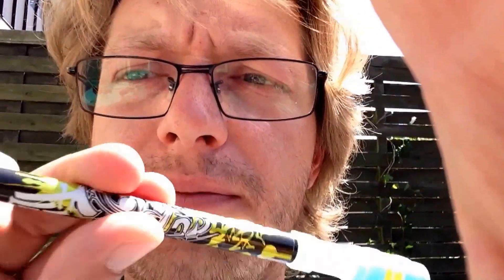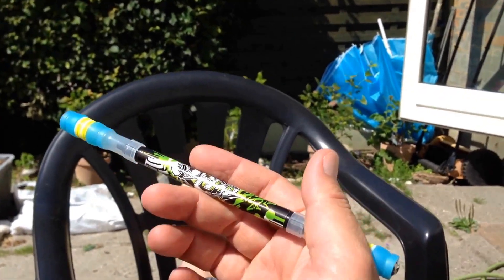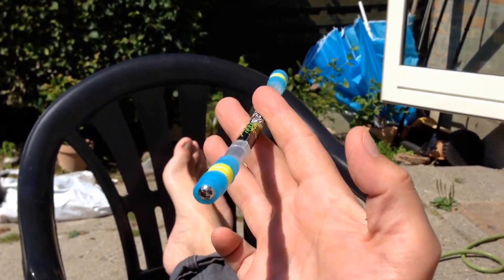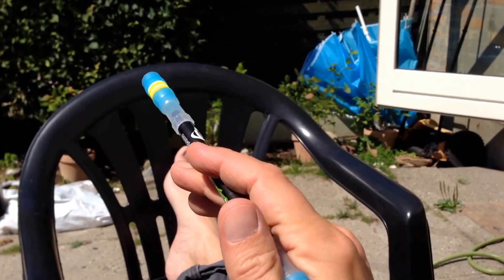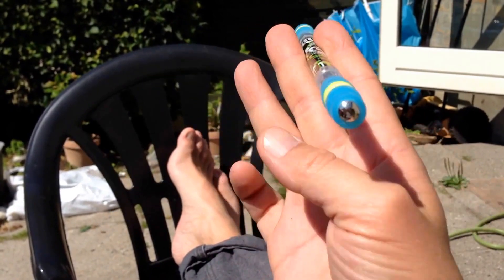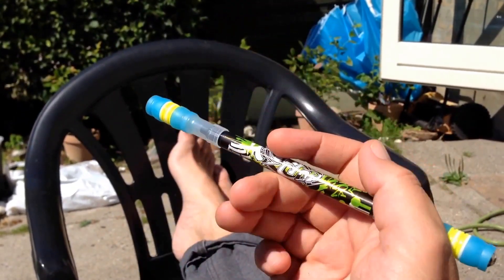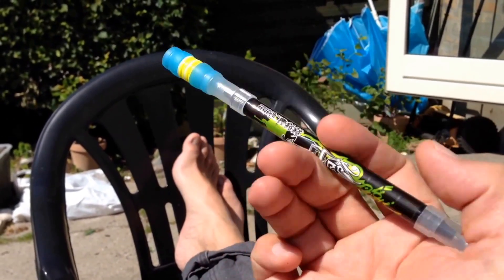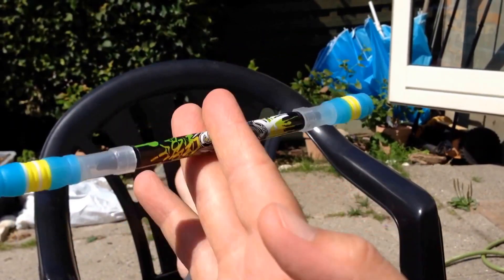Pen spinning #2 Practicing in the garden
it's day 2 with the absolute most basic of penspinning epic fails for me, I've had my penspinning pens for a good 10 hours or so, and I've slept about 6 of them.

I've really tried to practice with the pen as much as possible in the remaining time.

I'm chilling in the garden while the kids are fooling around with water, and practicing a basic penspinning move that appear to be ideal for practicing - anywhere!

A nice "trick" to practice when you don't want to drop the pen all the time;)